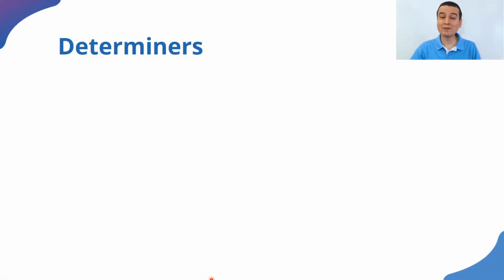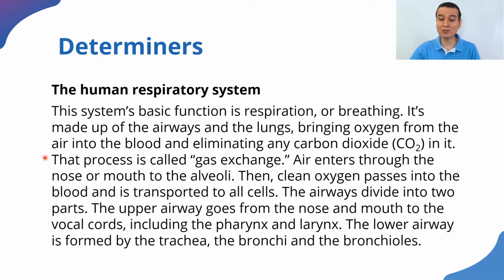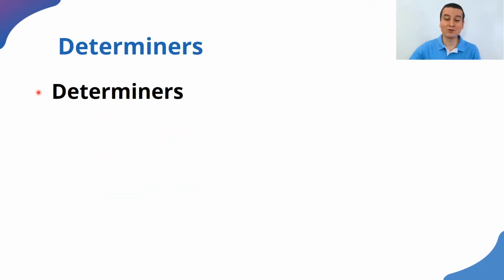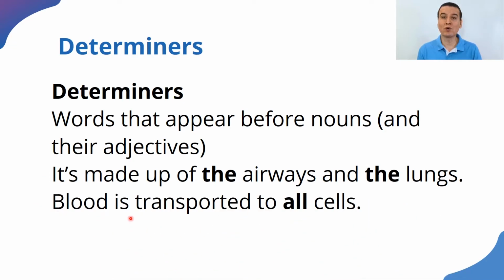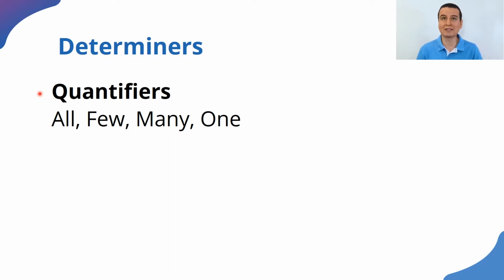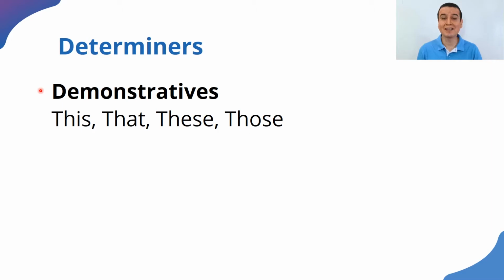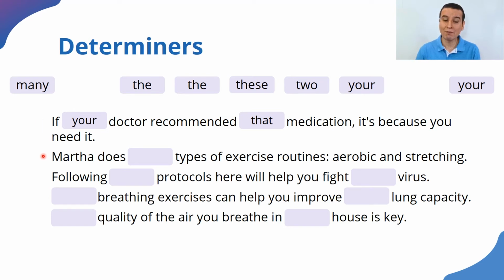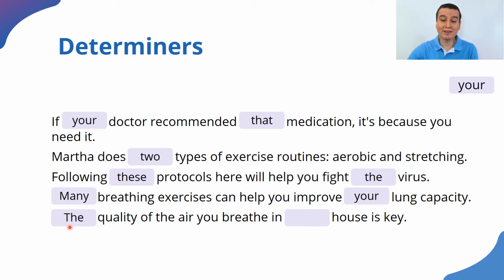Determiners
¿Quieres conocer nuestras otras plataformas?